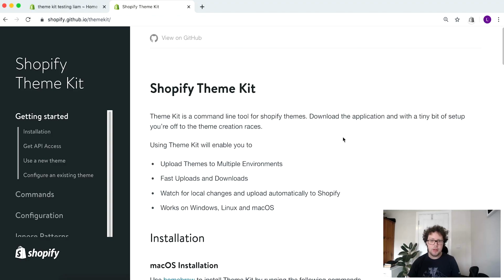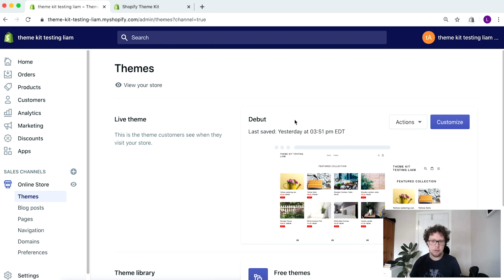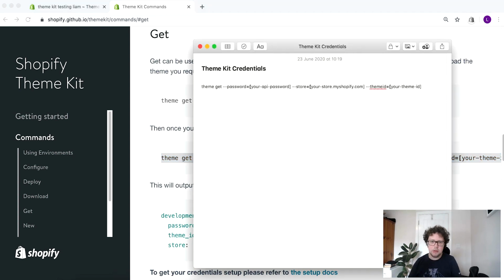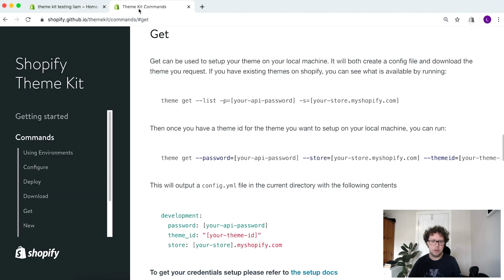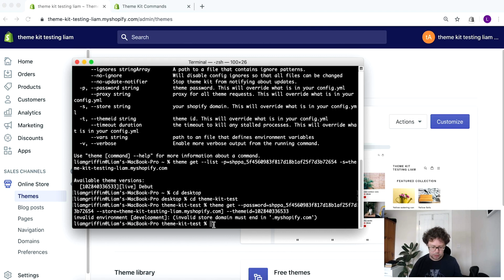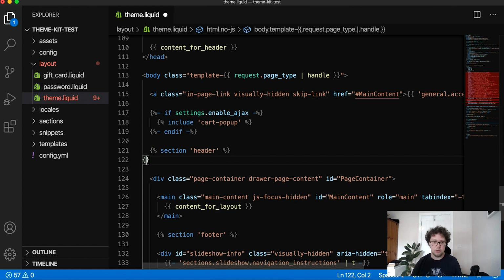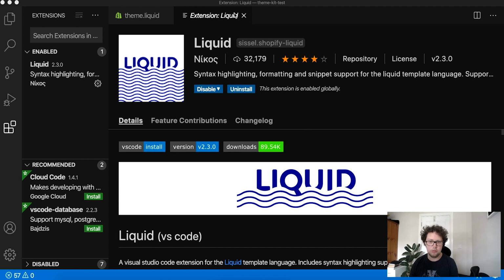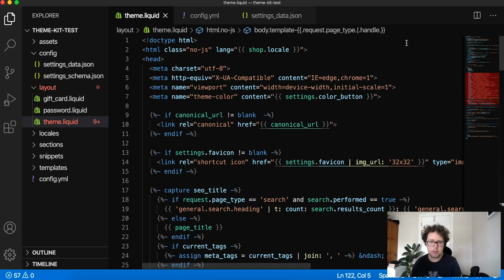How to Set Up a Local Theme Development Workflow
In this video, Liam will show you how to set up a local theme development workflow, using Theme Kit, which allows you to edit theme files on your local machine and push changes up to a live store. He’ll walk you through how to:
- install the Theme Kit
- connect it to a live Shopify store
- push changes
- setup ignore rules

Note: When setting up Theme Kit, you'll need to create a private app. You can enable the private app development setting from the “Manage private apps” page in admin. Only the store owner can enable private app development.

Contents:

0:00 Introduction
3:55 Installing Theme Kit
6:20 Connecting a store to Theme Kit
15:30 Editing a theme locally and pushing changes
19:40 Creating ignore rules

Looking for more information about developing on Shopify check out